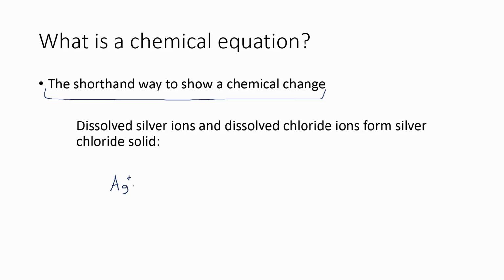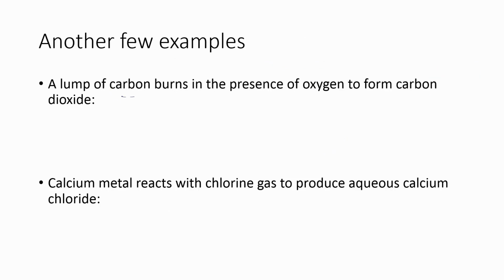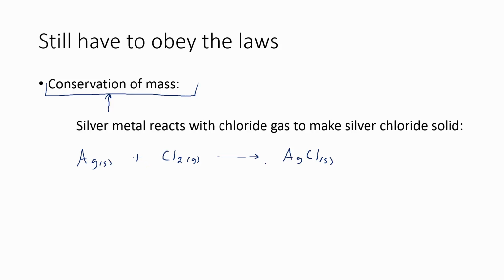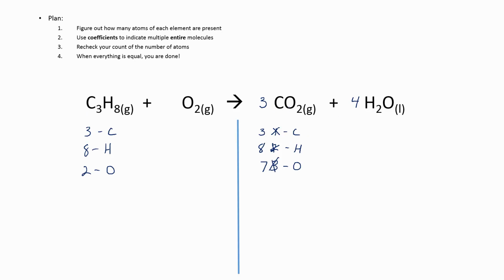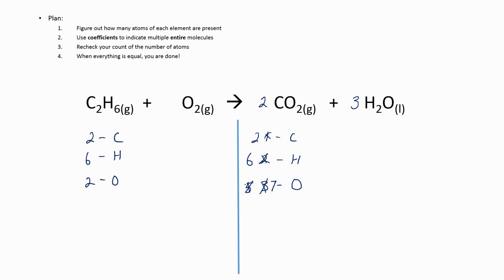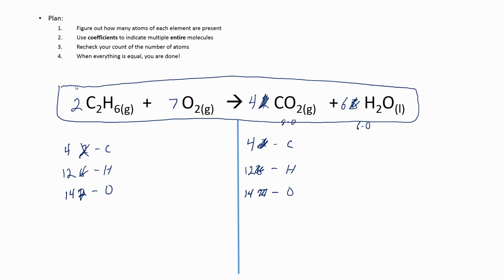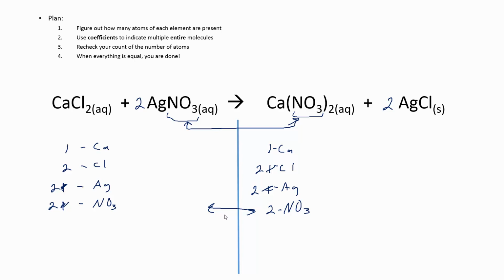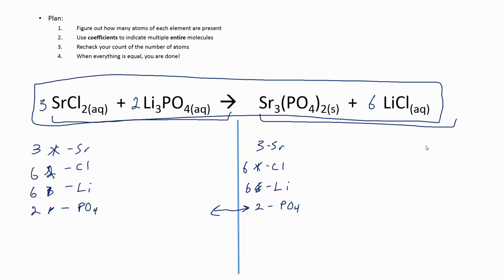Chem 1551 Section 3.11